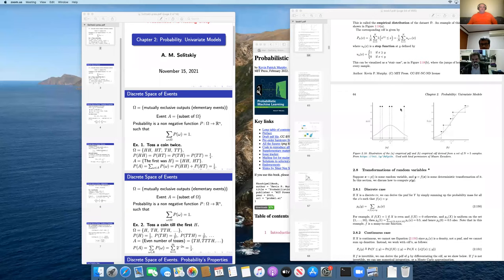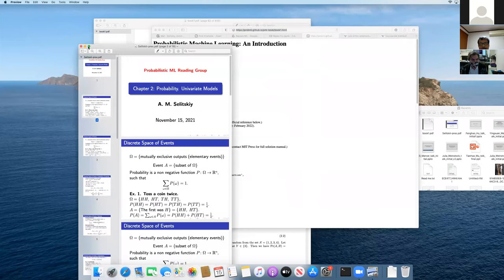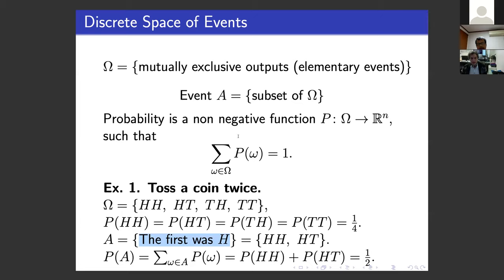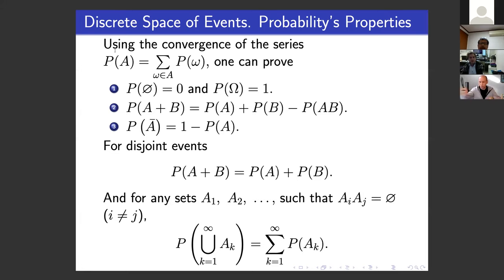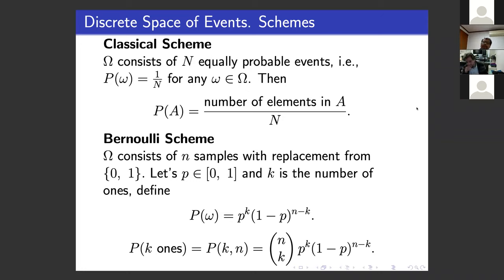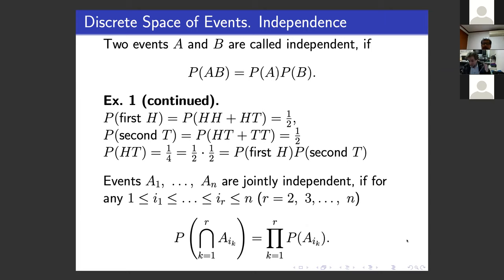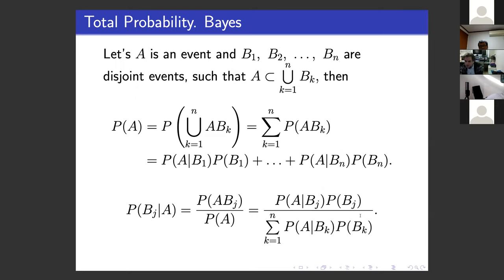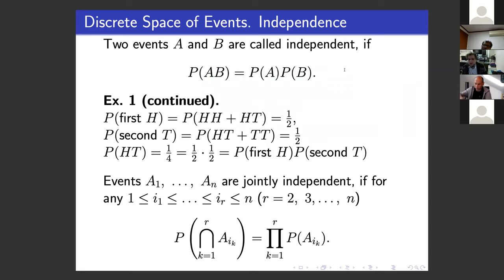Chapter 02: Probability Univariate Models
PROBABILITY: UNIVARIATE MODELS.  Presenter: ANTON SELITSKII, Date: November 15th, 2021